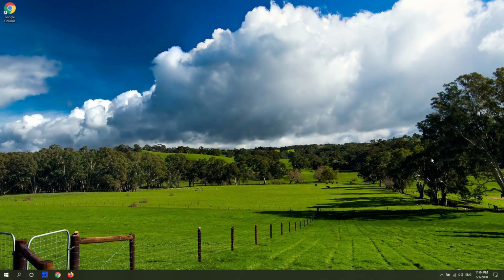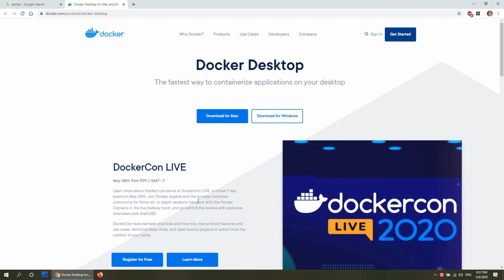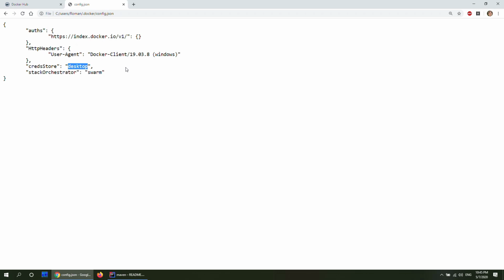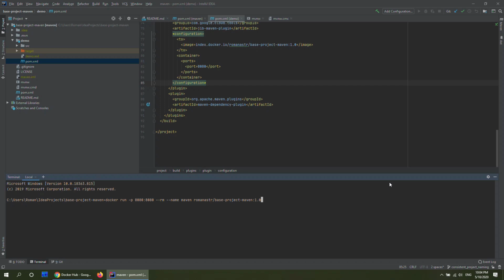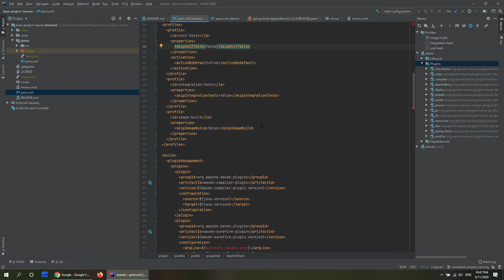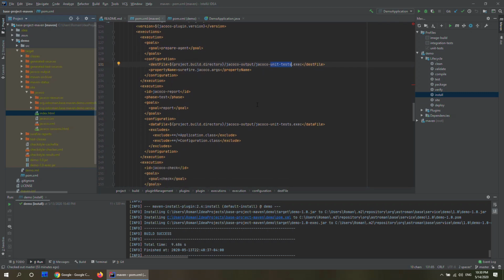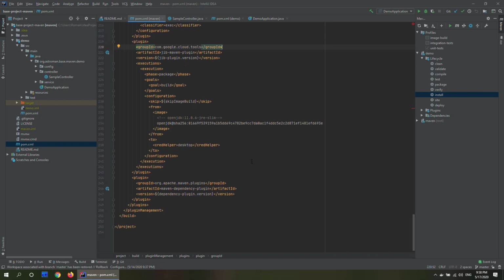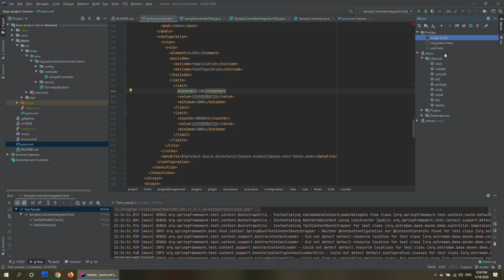Base Java Project with Maven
A walkthrough of a base Java + Maven project setup.

modify it to your needs, and focus on writing business logic for your application.